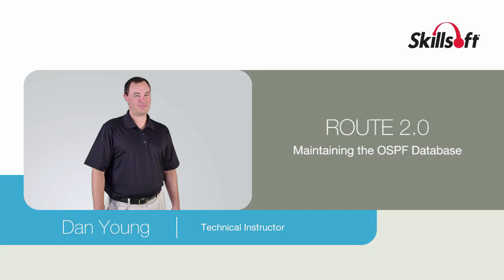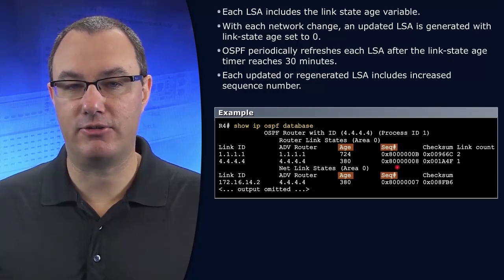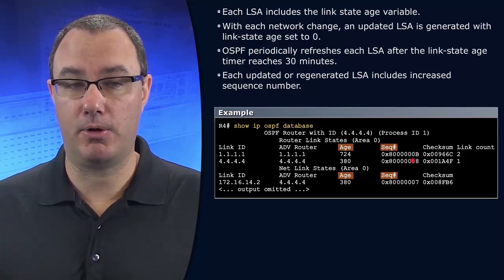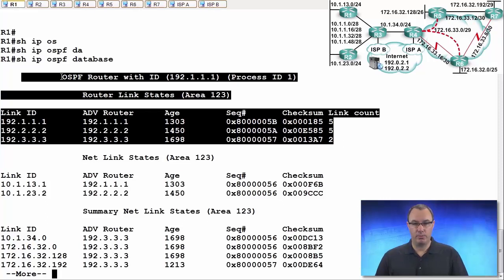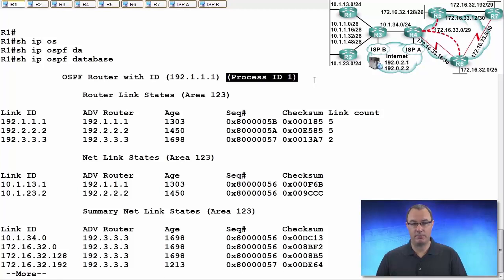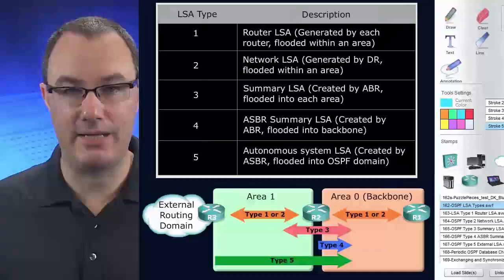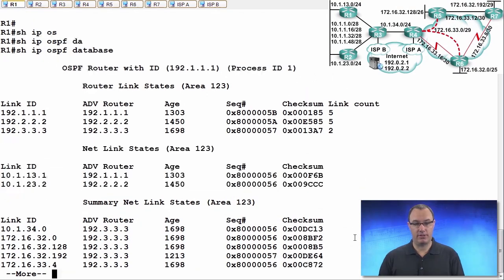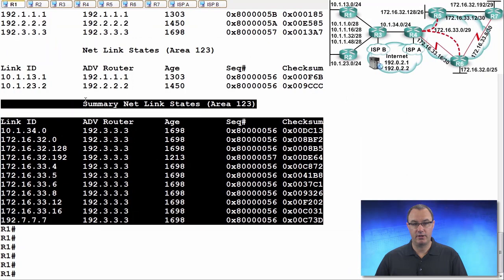40 Maintaining the OSPF Database